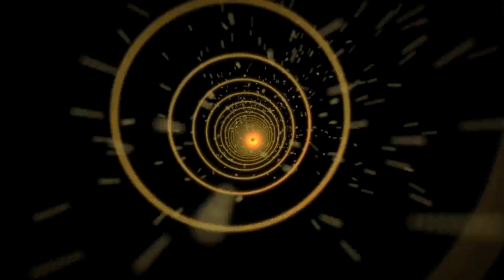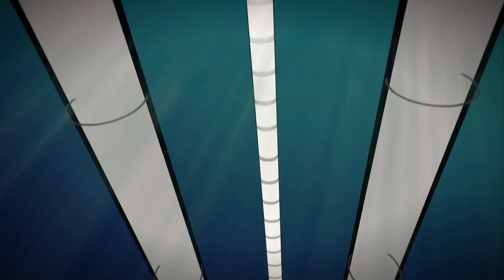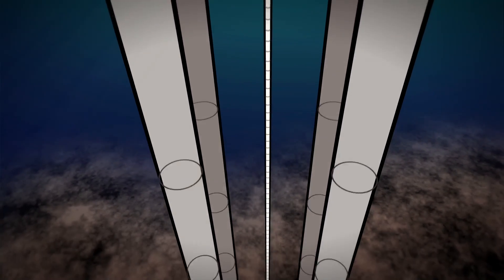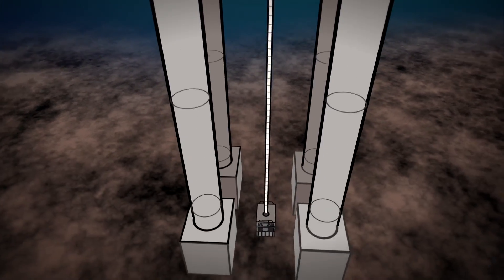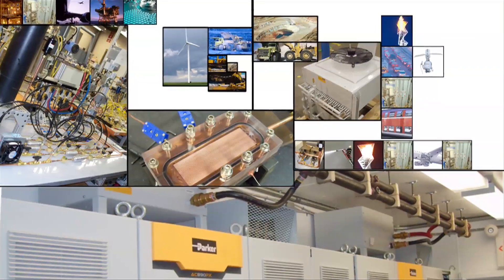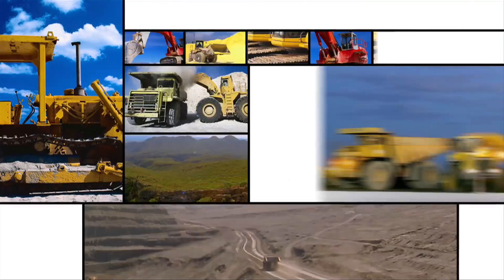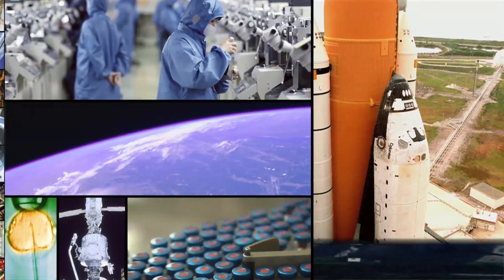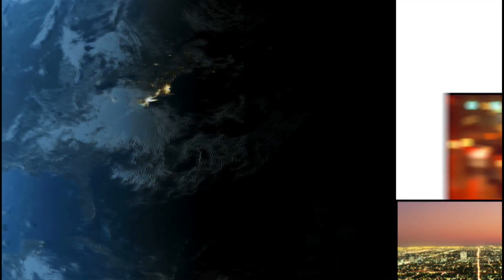Parker's Fluid & Gas Handling Technology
Fluid & Gas Handling:  The technology of directing and containing fluids and gases. Parker connectors and hoses are critical to hundreds of applications.